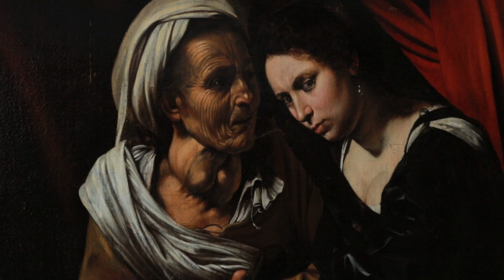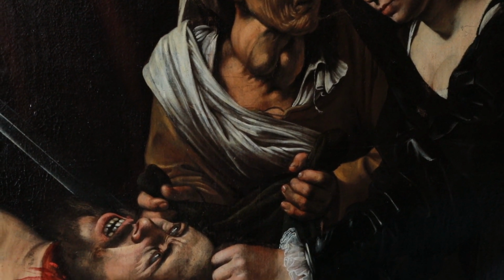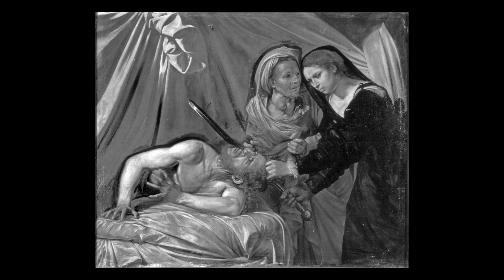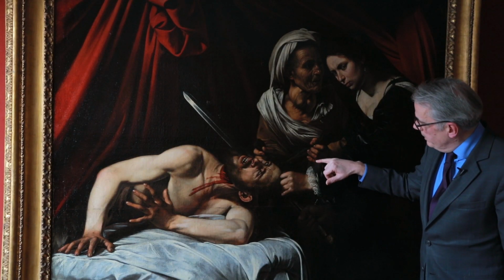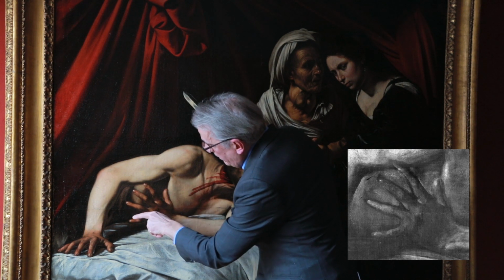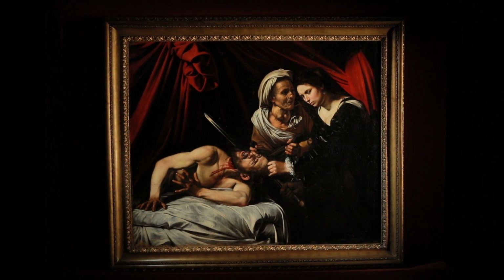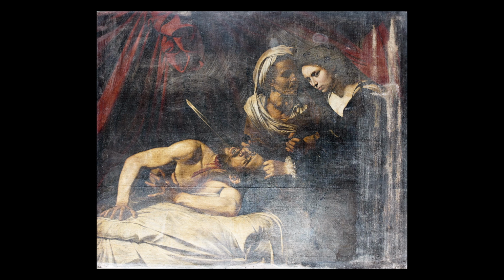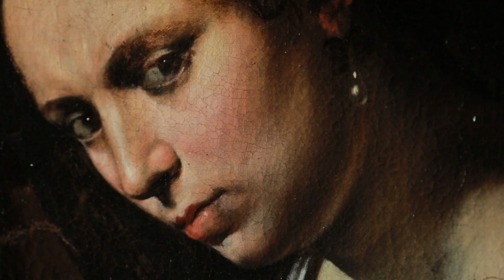Stéphane Pinta - "We have every constitutive element of a Caravaggio painting"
The Toulouse Caravaggio
Judith and Holofernes

Auction
Thursday 27 June 2019 Halle aux grains - Toulouse, France
Maison de ventes Marc Labarbe Cabinet d’expertise Turquin

Exhibitions:
London
Colnaghi – daily from 1 - 9 March 2019
New York
10 - 17 May 2019
Toulouse
Hôtel des Ventes Saint-Aubin 17 - 23 June 2019